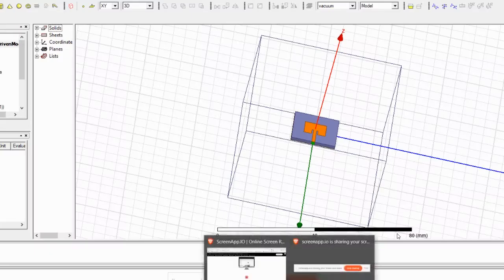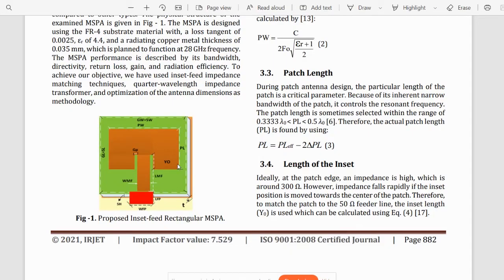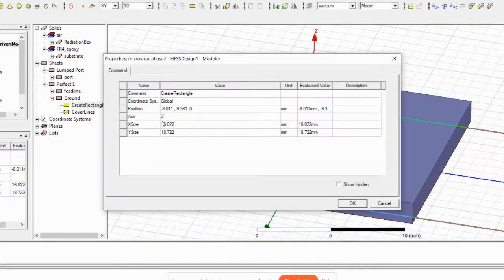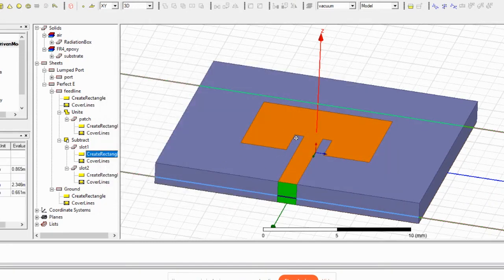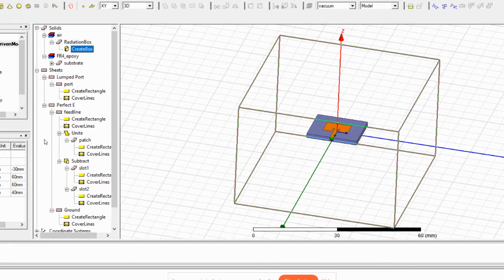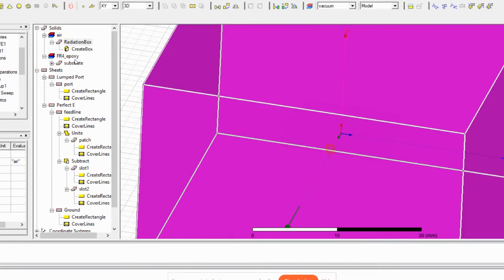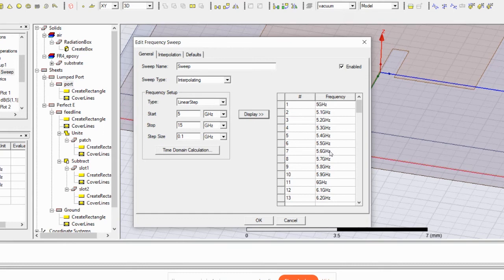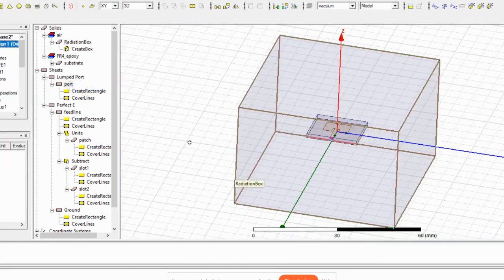Microstrip Patch Antenna | Antenna Designing HFSS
Hello

Here is the first video in the series of videos on antenna designing using HFSS. This video explains a lot of insights of microstrip patch antenna and how to simulate various parameters of antenna. How to get stared with Ansys hfss.

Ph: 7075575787